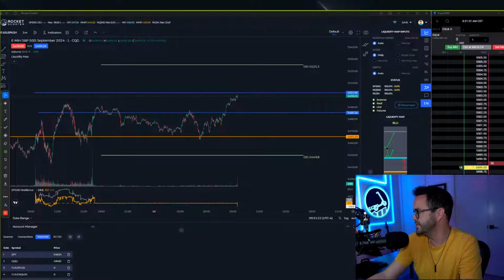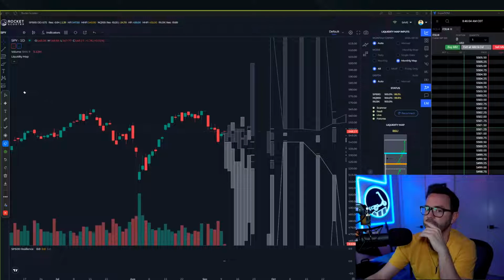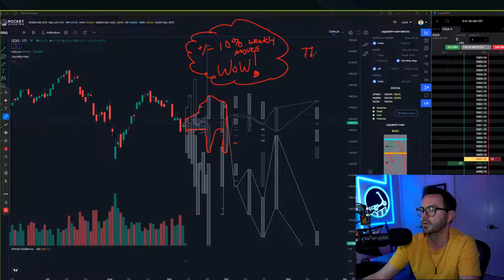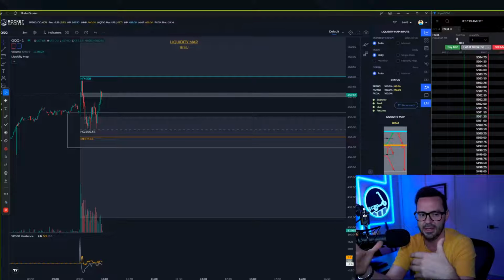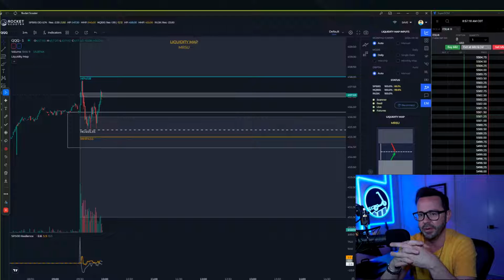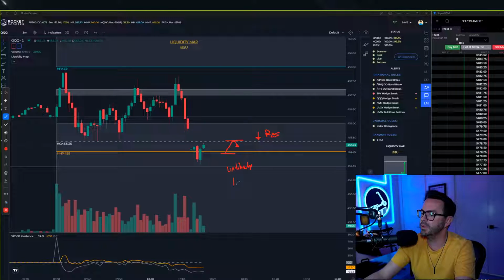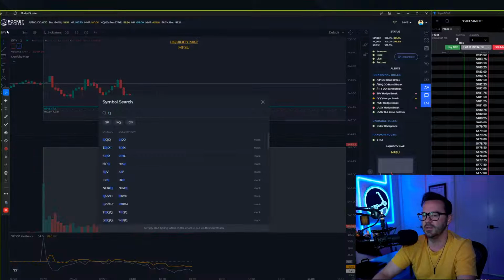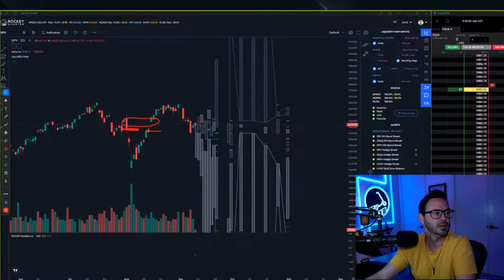🔴 Live Day Trading - Nasdaq/S&P Futures - Fully Transparent